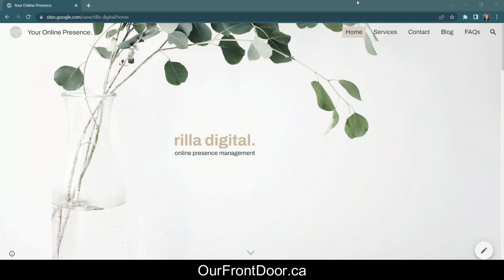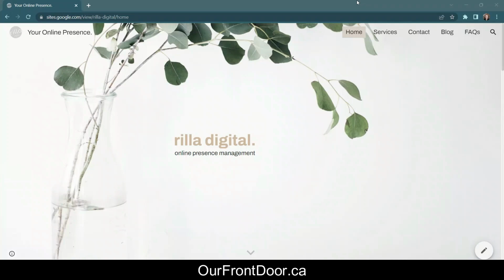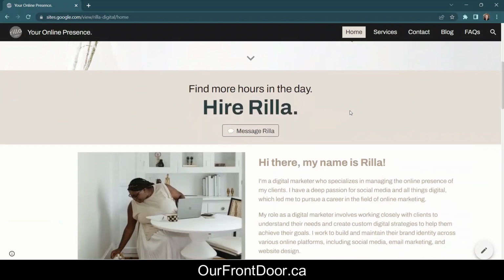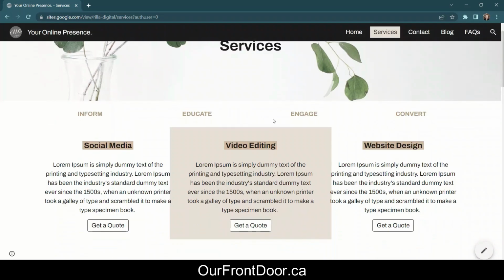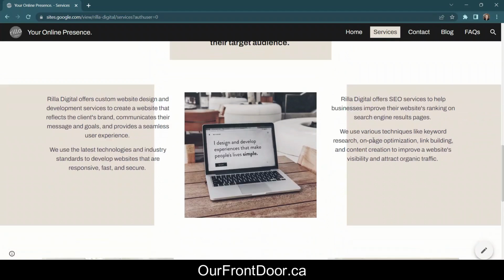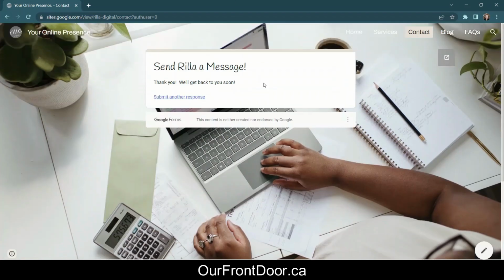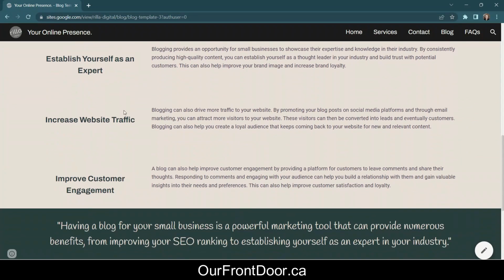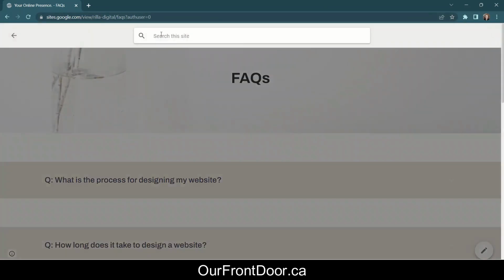Rilla Digital GOOGLE SITE Template | Digital Agency Website | DIY Website | FREE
😲 Google Sites can be super bland ... unless you use a template from OurFrontDoor.ca!  We've got Google Site Templates for businesses, churches, organizations, non-profits, solopreneurs and more.